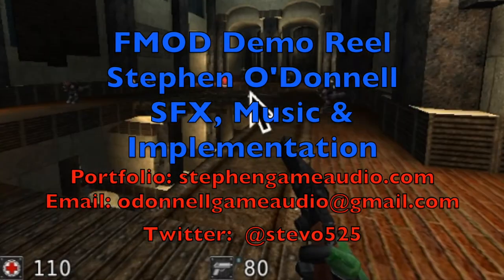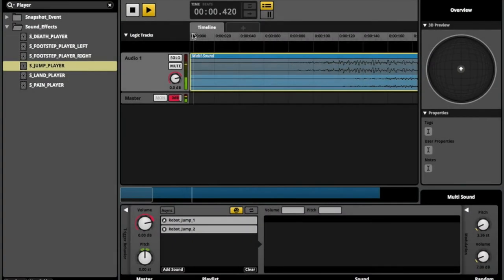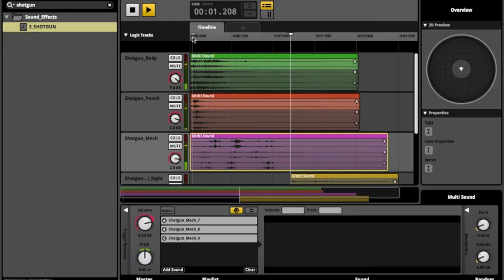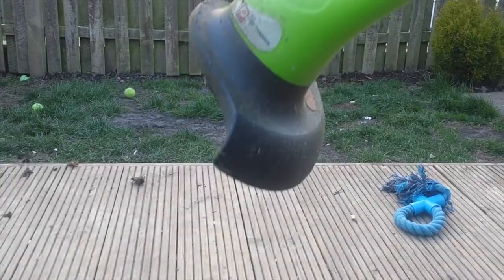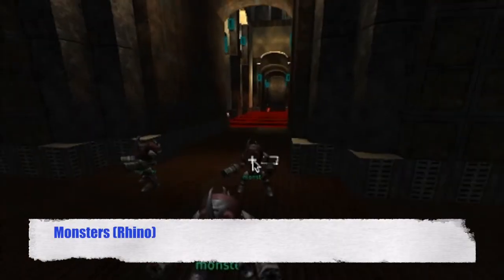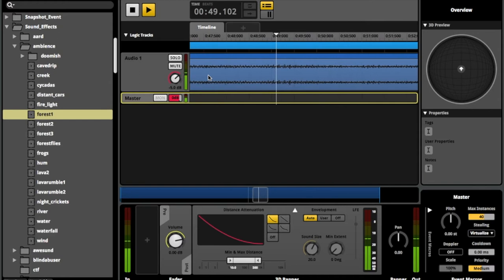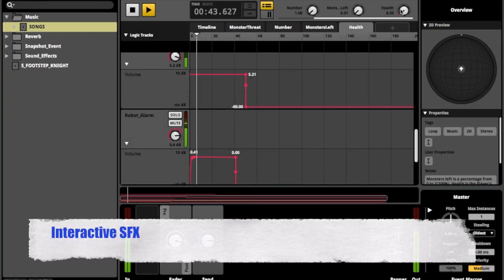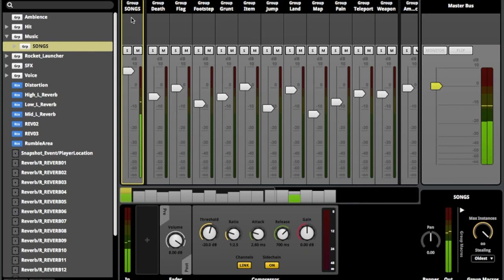Stephen O'Donnell FMOD Demo Reel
This Demo Reel was created to demonstrate my sound design, music and audio implementation skills. Special thanks to Leonard Paul at the School of Video Game Audio.